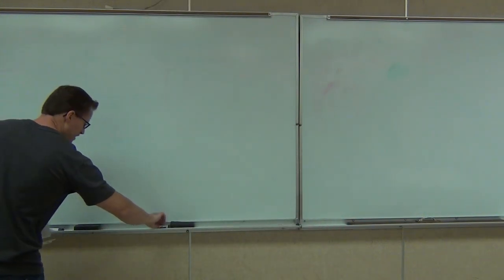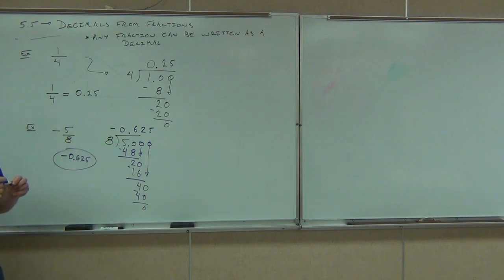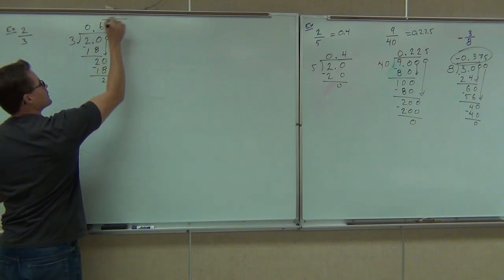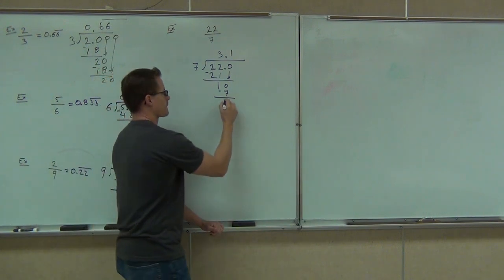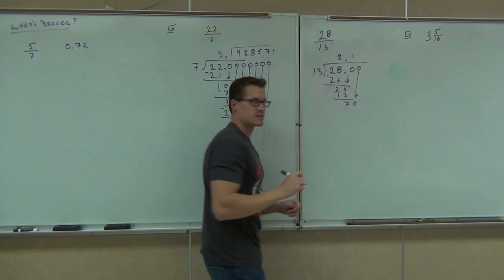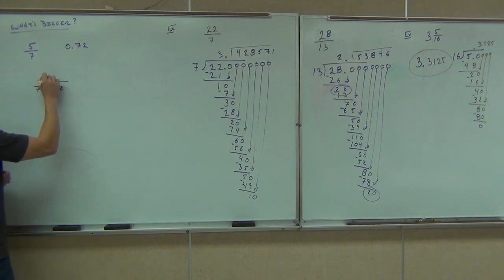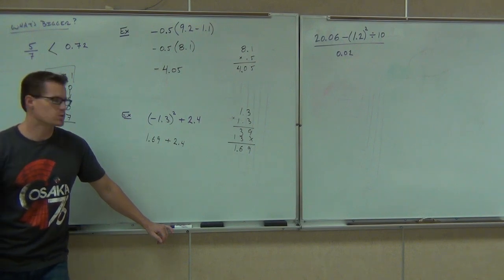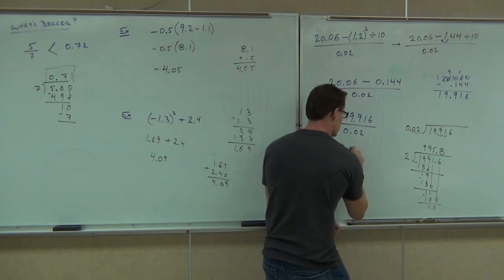Prealgebra Lecture 5.5: Translating Fractions to Decimals and Order of Operations with Decimals